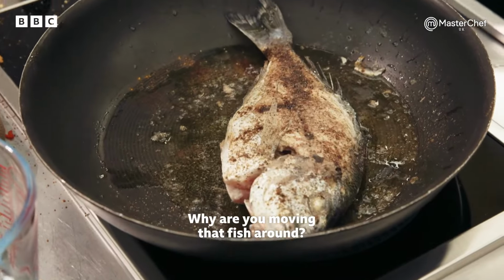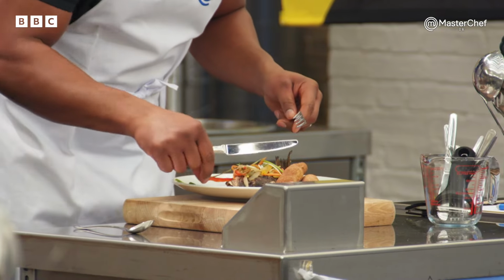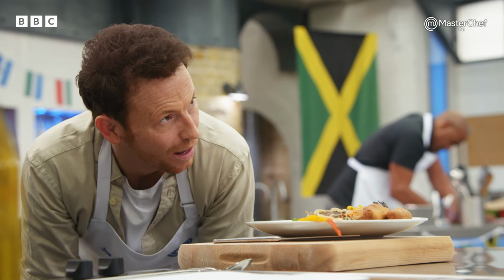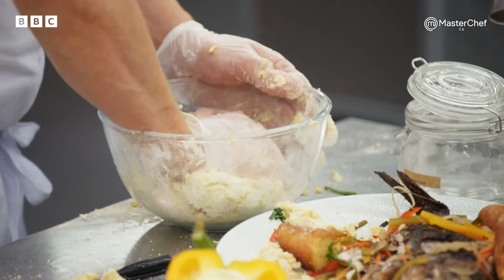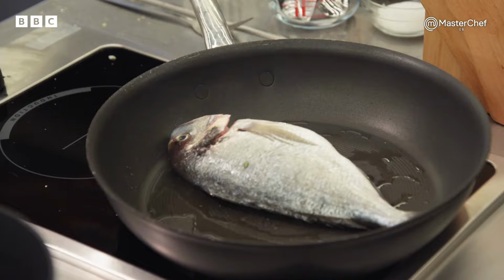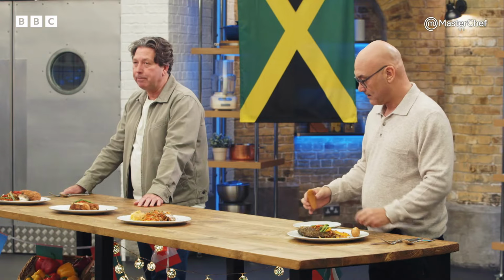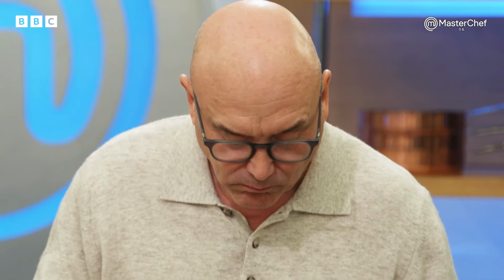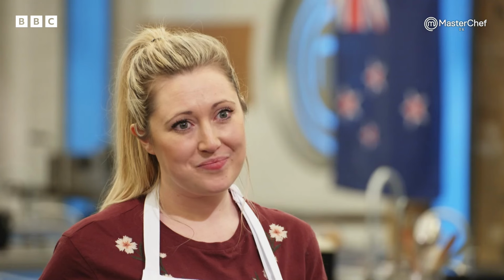Celebrity Contestants Take On The Jamaican Cuisine Challenge | MasterChef UK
Celebrity contestants face the challenge of preparing Jamaican cuisine, specifically Escovitch Fish with festival dumplings. The twist? They must identify and use the correct ingredients on their own.